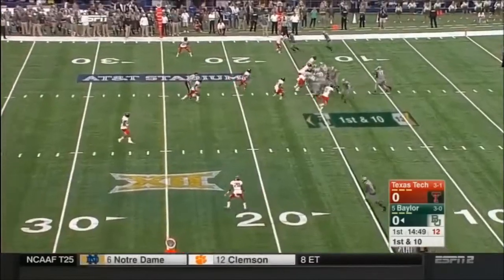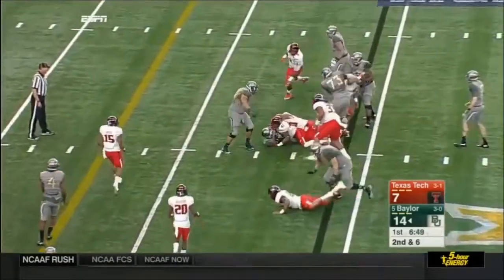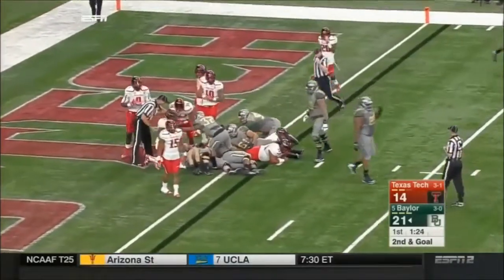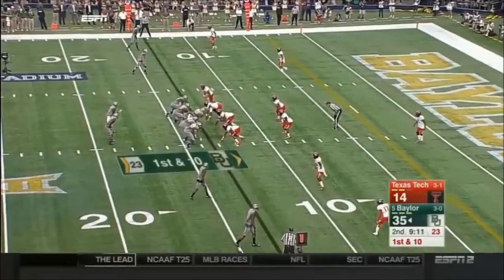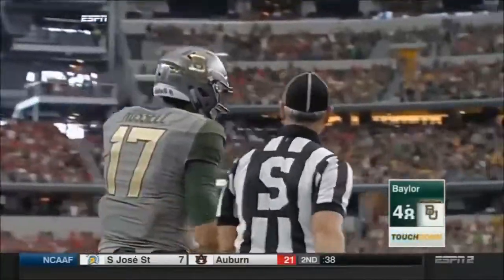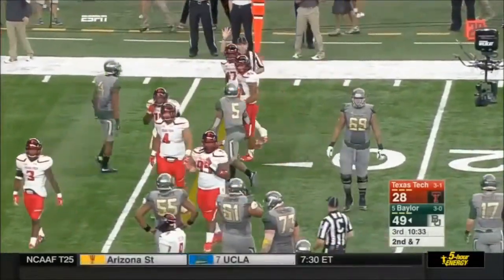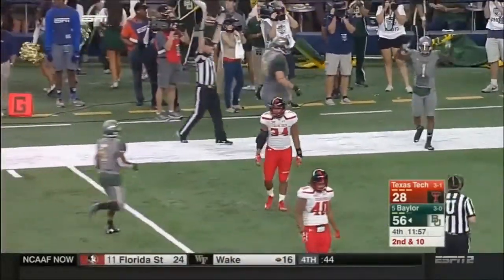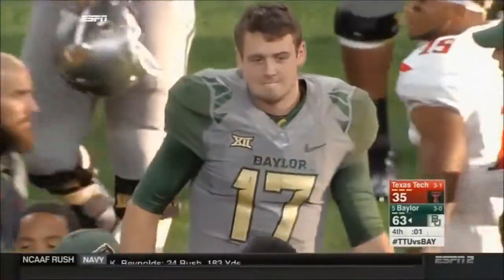2015-10-03 No. 5 Baylor vs Texas Tech All Baylor Offensive Snaps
College Football 2015 Week 5

No. 5 Baylor Bears vs Texas Tech Red Raiders Condensed Game

Game in Arlington, Texas at Jerryworld

The Bears are lead by Head Coach  Art Briles and QB Seth Russell

Big XII

Baylor 2015 schedule

at Kansas Jayhawks
West Virginia Mountaineers
Iowa State Cyclones
at Kansas State Wildcats
Oklahoma Sooners
at Oklahoma State Cowboys
at TCU Horned Frogs
Texas Longhorns